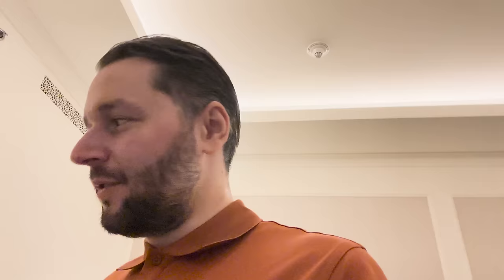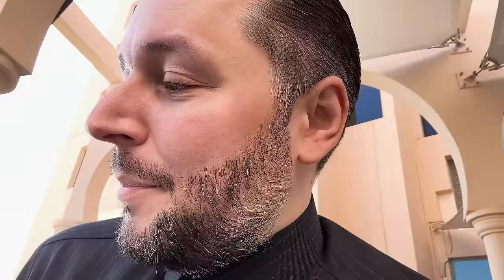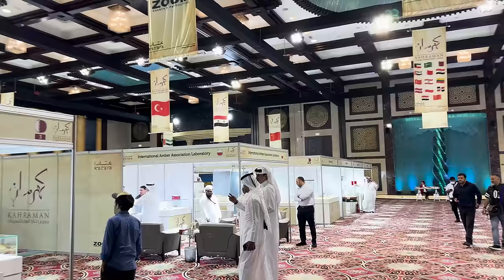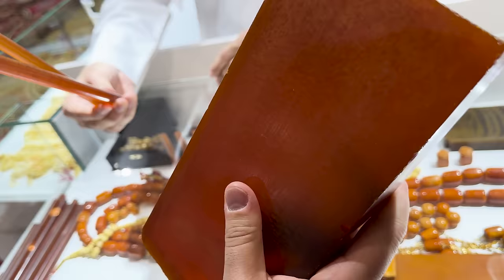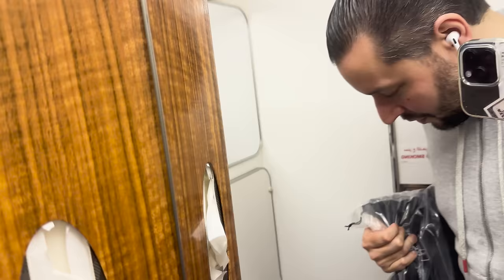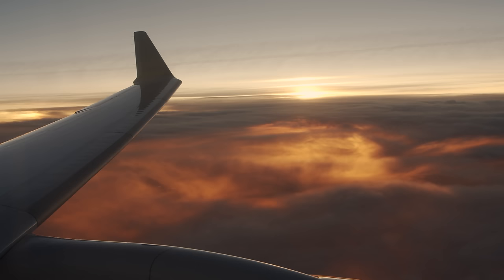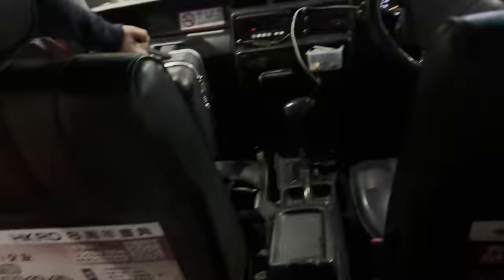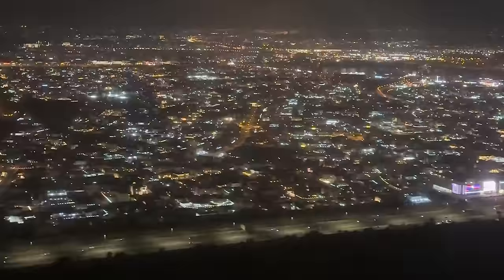I BOUGHT 70 WATCHES IN HONG KONG😱 30.000 KM TRIP